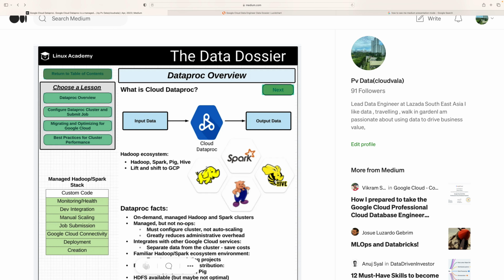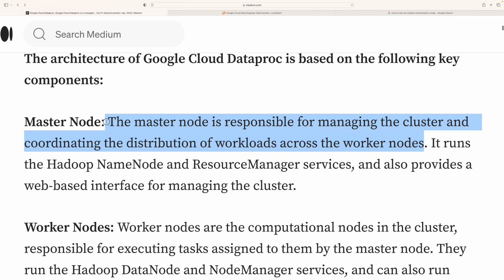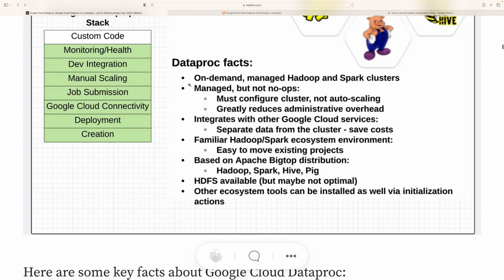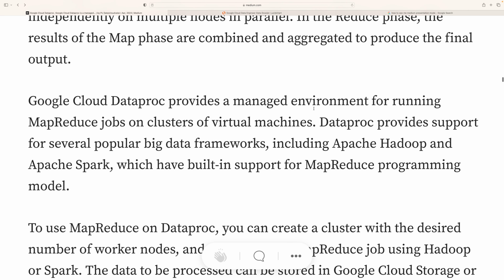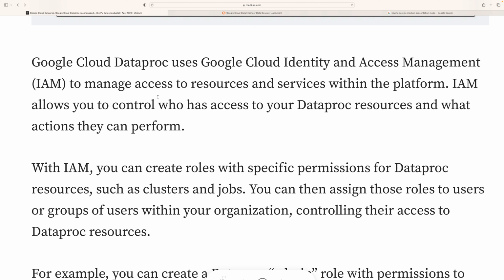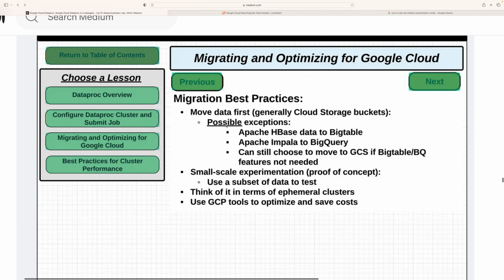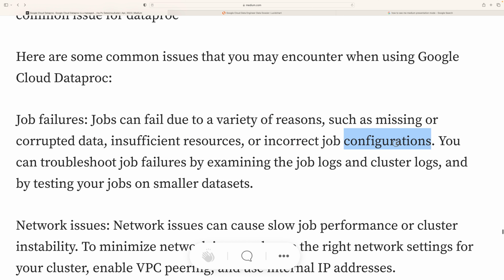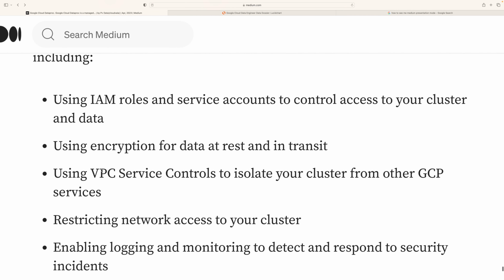GCP Dataproc in 10 minute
Google Cloud Dataproc
Google Cloud Dataproc is a managed cloud service that provides a fast, easy, and cost-effective way to run Apache Hadoop, Apache Spark, Apache Hive, and other big data processing frameworks.
Dataproc allows you to quickly create clusters, manage them easily, and run jobs at any scale. It automatically provisions and scales compute resources, and offers a flexible pricing model that enables you to pay only for what you use.
With Dataproc, you can quickly process large amounts of data using familiar big data tools and libraries, without having to worry about managing the underlying infrastructure. It also integrates seamlessly with other Google Cloud services, such as BigQuery and Cloud Storage, allowing you to easily move data between services and perform complex data processing tasks.
Architecture

The architecture of Google Cloud Dataproc is based on the following key components:
Master Node: The master node is responsible for managing the cluster and coordinating the distribution of workloads across the worker nodes. It runs the Hadoop NameNode and ResourceManager services, and also provides a web-based interface for managing the cluster.
Worker Nodes: Worker nodes are the computational nodes in the cluster, responsible for executing tasks assigned to them by the master node. They run the Hadoop DataNode and NodeManager services, and can also run other distributed processing frameworks, such as Apache Spark.
Cluster Management: Dataproc provides a number of tools for managing the cluster, including the Dataproc Console, the gcloud command-line tool, and the RESTful API. These tools allow you to easily create and delete clusters, add or remove nodes, and monitor cluster performance.
Storage: Dataproc clusters can be integrated with Google Cloud Storage, allowing you to store large amounts of data in a highly available and scalable storage system. The storage can be accessed by both the master and worker nodes in the cluster.
Network: The cluster runs within a Virtual Private Cloud (VPC) network, providing secure communication between the nodes in the cluster and other resources in your Google Cloud project. The VPC can be configured to use firewall rules, subnets, and other networking features to control access to the cluster.
Overall, the architecture of Google Cloud Dataproc is designed to provide a highly scalable, fault-tolerant, and cost-effective platform for processing big data workloads using popular distributed processing frameworks.

Here are some key facts about Google Cloud Dataproc:
Managed Service: Dataproc is a fully managed cloud service, which means that Google is responsible for the underlying infrastructure and maintenance of the service, allowing users to focus on their data processing tasks.
Cost-Effective: Dataproc is designed to be a cost-effective solution for big data processing, with a flexible pricing model that allows users to pay only for the resources they use.
Scalable: Dataproc is highly scalable, with the ability to scale up or down the number of worker nodes based on workload demand. This allows users to process large amounts of data quickly and efficiently.
Integration with other Google Cloud Services: Dataproc integrates seamlessly with other Google Cloud services, such as BigQuery, Cloud Storage, and Pub/Sub, allowing users to easily move data between services and perform complex data processing tasks.
Support for popular frameworks: Dataproc supports a wide range of popular big data processing frameworks, including Apache Hadoop, Apache Spark, Apache Hive, Apache Pig, and Apache Flink, providing users with a familiar and flexible platform for their data processing needs.
Customizable: Dataproc provides users with a high degree of customization, allowing users to choose the software packages and configurations that best suit their needs. Users can also customize the size and configuration of their clusters to meet specific workload requirements.
Security: Dataproc provides strong security features, such as encryption of data at rest and in transit, integration with Google Cloud Identity and Access Management (IAM), and support for private IP addresses and firewall rules.
Overall, Google Cloud Dataproc is a powerful and versatile big data processing platform that offers a range of features and capabilities for processing large amounts of data quickly and efficiently.